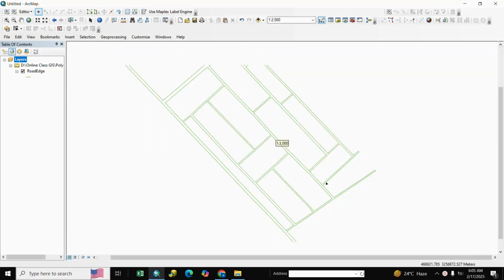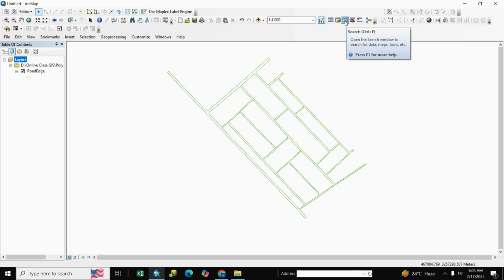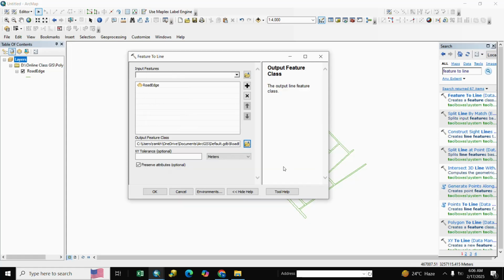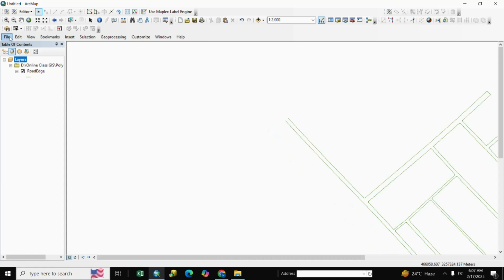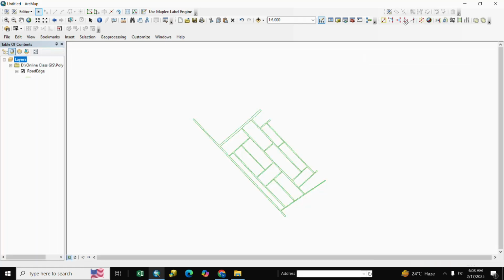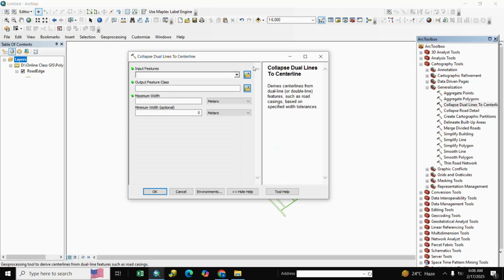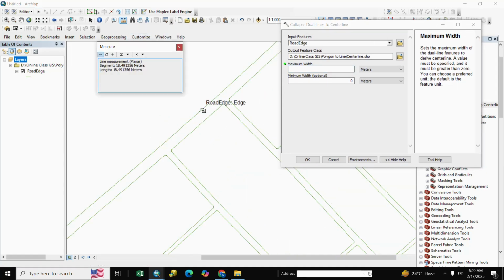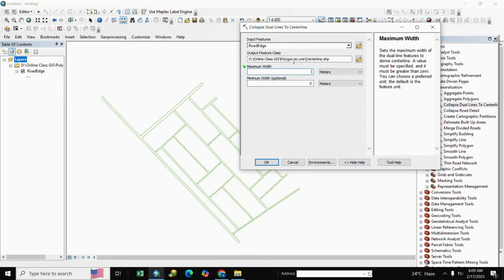Polygon to Line Creation in ArcGIS | Step-by-Step Guide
Learn how to convert polygons into lines in ArcGIS using simple cartographic  tools. This tutorial covers step-by-step instructions for extracting boundaries from polygon features, useful for GIS analysis and mapping. Watch now to enhance your ArcGIS skills!

Ram Khilawan
arc gis lessons in hindi
arcgis ai
arcgis analysis
arcgis annotation
arcgis application
arcgis automation
arcgis edit legend
arcgis editing
arcgis editor
arcgis education
arcgis enterprise
arcgis free
arcgis geodelta
arcgis geoevent server
arcgis geology
arcgis geology map
arcgis georeferencing
arcgis globe
arcgis groundwater analysis
arcgis heatmap
arcgis hindi
arcgis hydrology
arcgis installation
arcgis installation
arcgis introduction
arcgis java api
arcgis javascript
arcgis jobs
arcgis kml
arcgis kmz
arcgis kmz to shapefile
arcgis koordinat
arcgis kotlin
arcgis kurdish
arcgis kurulum
arcgis laptop
arcgis lat long x y
arcgis layout
arcgis layout tutorial
arcgis learning
arcgis legend
arcgis lulc
arcgis malayalam
arcgis map
arcgis modelbuilder
arcgis monitor
arcgis navigator
arcgis nepali
arcgis new
arcgis notebook
arcgis nptel
arcgis overview
arcgis rainfall
arcgis react
arcgis shapefile
arcgis software
arcgis tamil
arcgis telugu
arcgis tools
arcgis tutorial
arcgis ues
arcgis uninstall
arcgis unity
arcgis unity tutorial
arcgis urban
arcgis uses
arcgis utility network
arcgis visibility
arcgis visual studio
arcgis visualization
arcgis watershed
arcgis workforce
arcgis yiikleme
arcgis zoom in layout view
Educational Content
QGIS Courses
utm zone arcgis
Xyz arcgis
zee arcgis